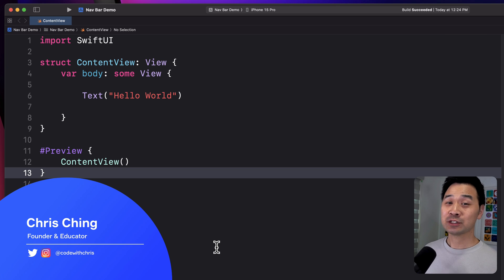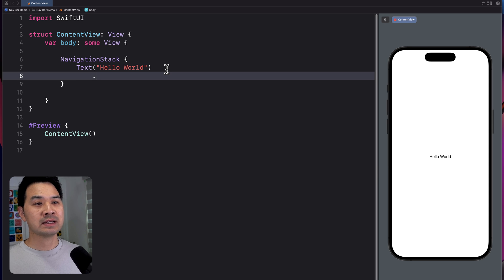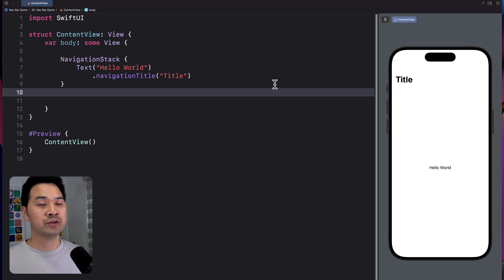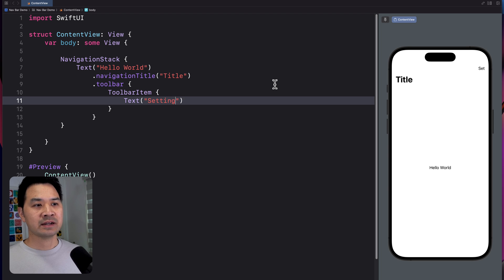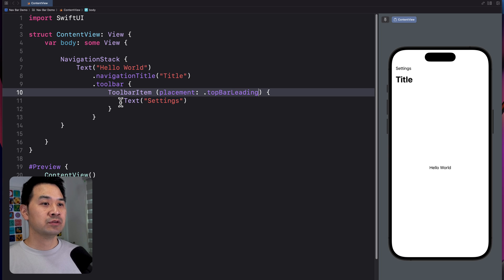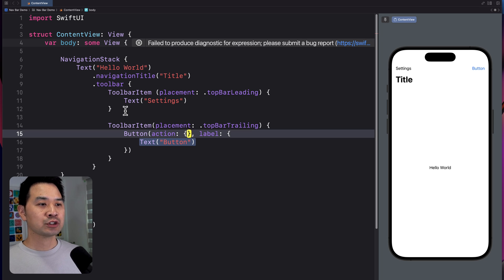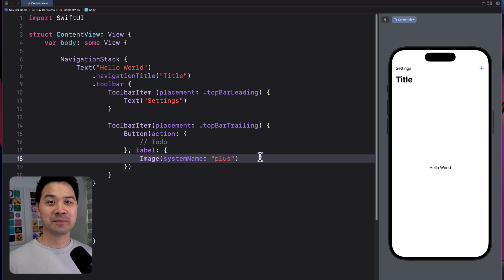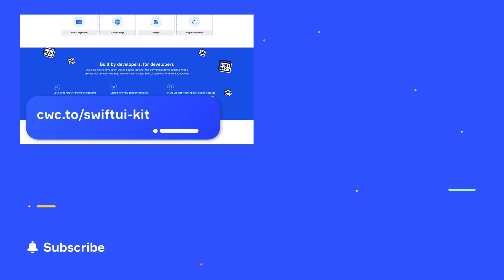How To Add Buttons to the Navigation Bar in SwiftUI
Learn how to add buttons and icons to the navigation bar in your SwiftUI app.

In this SwiftUI tutorial, we’ll cover:
How to use the toolbar modifier
How to use the ToolbarItem SwiftUI component
How to position the buttons on the left or right